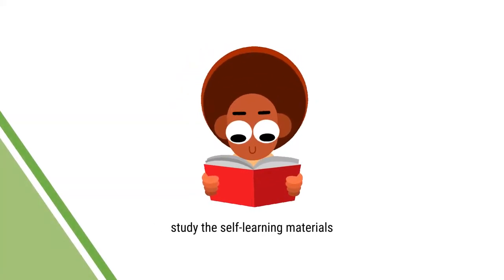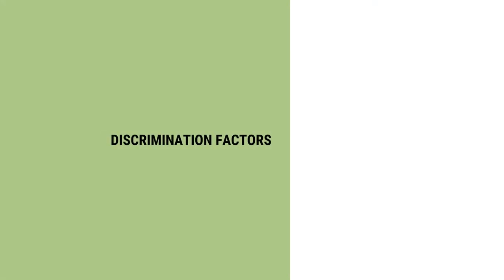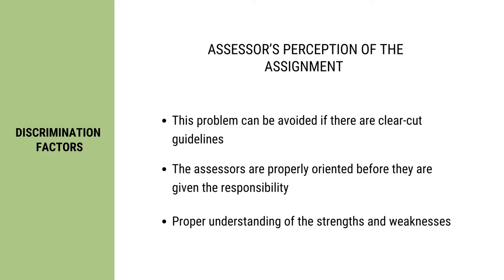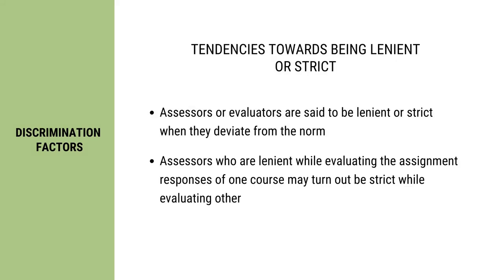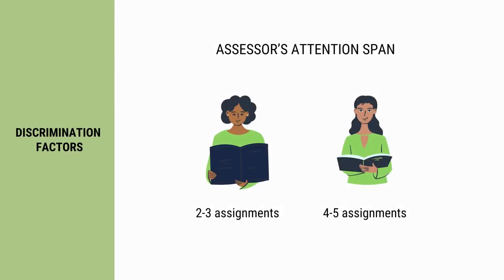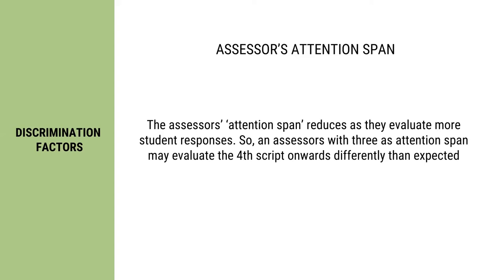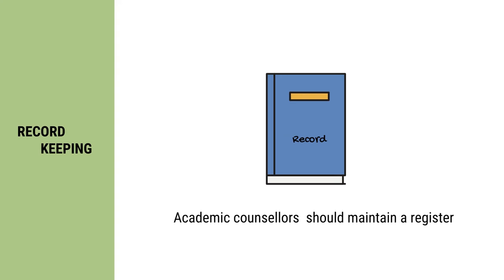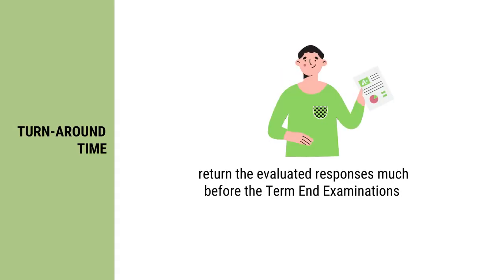Mod 8 set 3 1 Role of Assessors in the Assessment